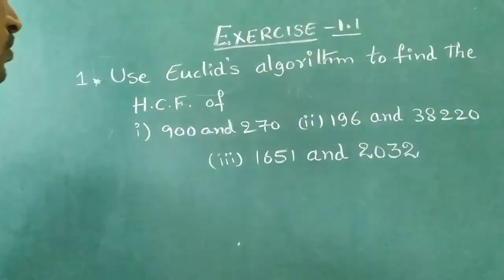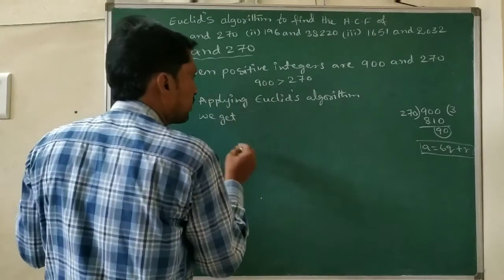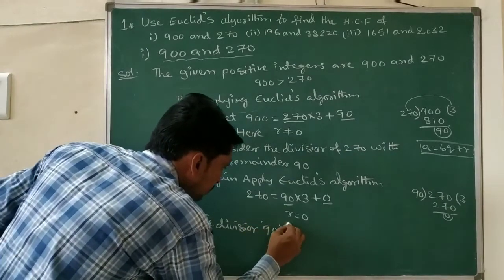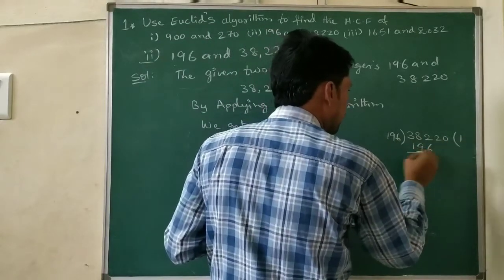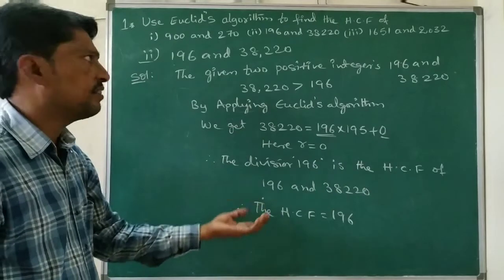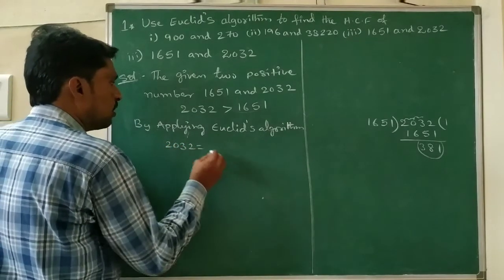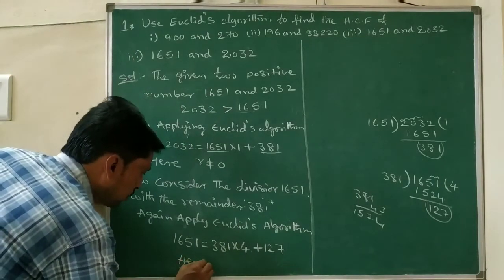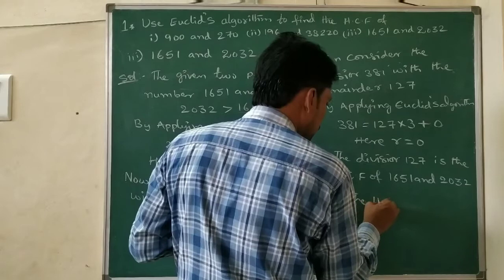4. EXERCISE-1.1 //QUESTION NO-1 // REAL NUMBERS // CHAPTER-1 // TS,AP and CBSE// CLASS-10 MATHS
digits
 numbers
Natural numbers
 Whole numbers
integer
Rational numbers
Irrational numbers
Real numbers
even numbers
odd numbers
prime numbers
Twin prime numbers
composite numbers
co-prime numbers

exercise-1.1
question-1

use Euclid's algorithm to find the H. C. F of
I) 900 and 270
ii) 196 and 38220
iii) 1621 and 2032